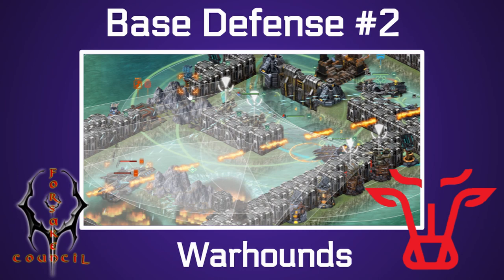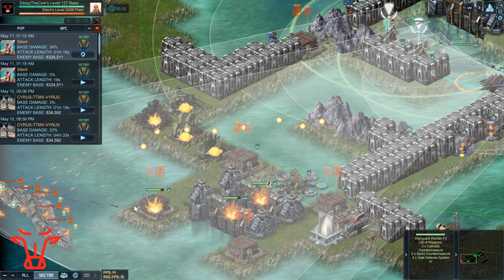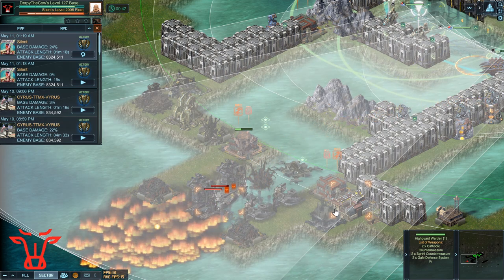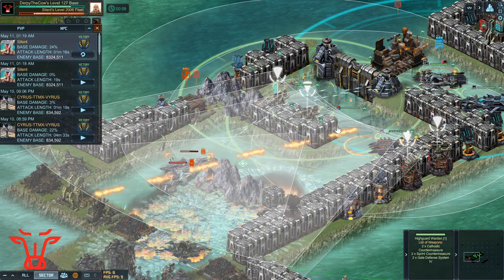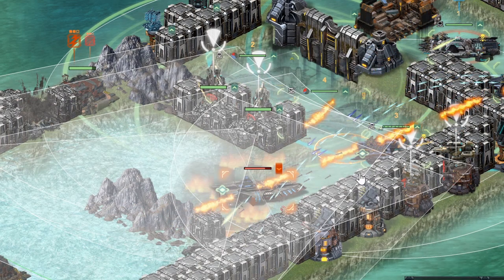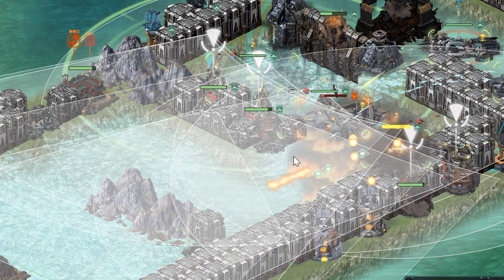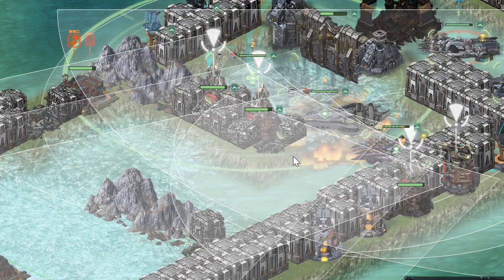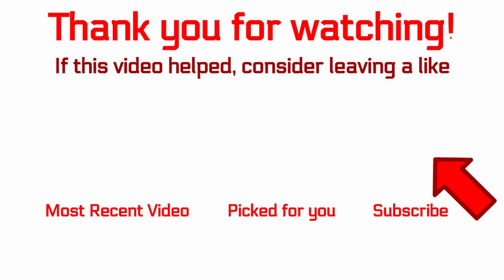Battle Pirates: Will he Bubble Me? [Base Defense #2] May 2020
Here comes a Warhound fleet, but will he kill me? Will he even bubble me?